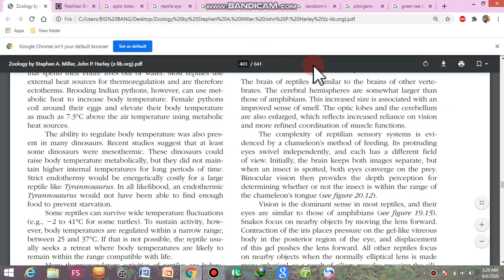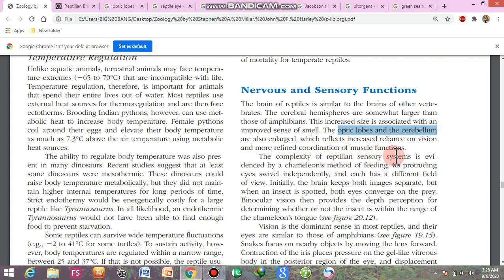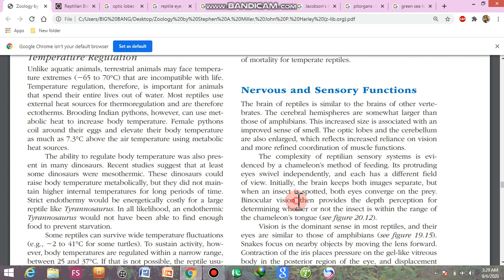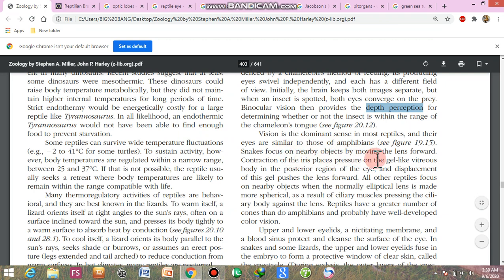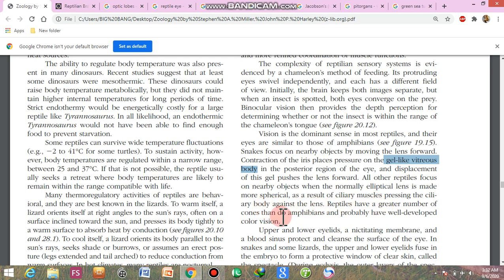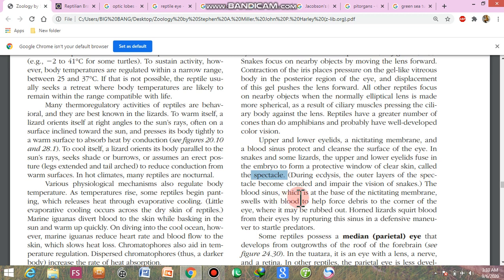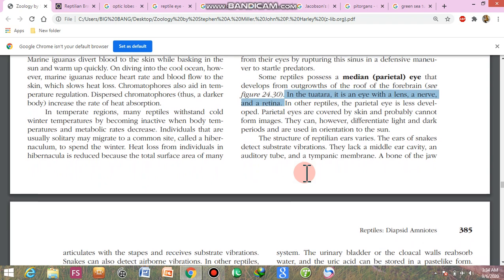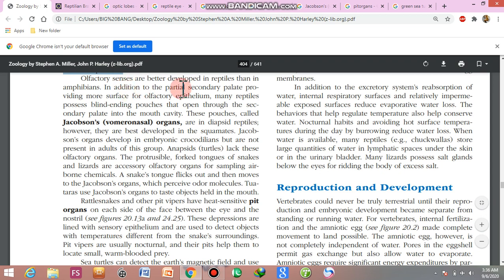Nervous and sensory functions of reptiles part 1